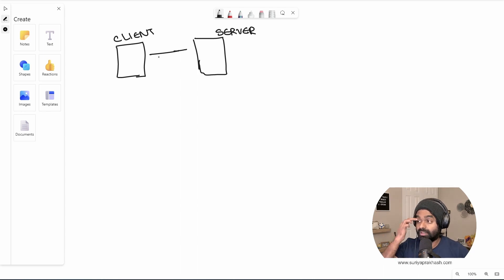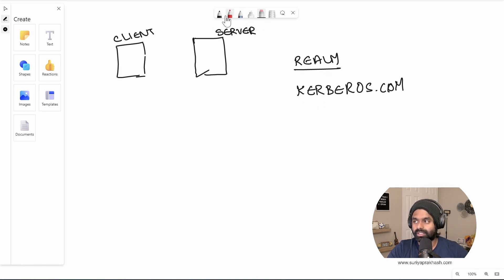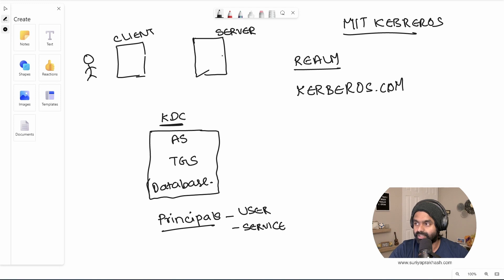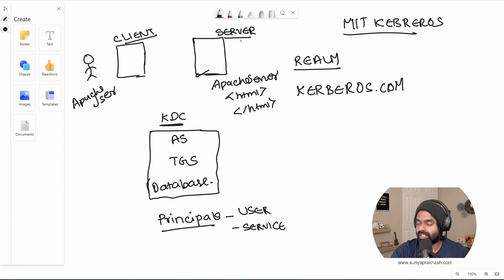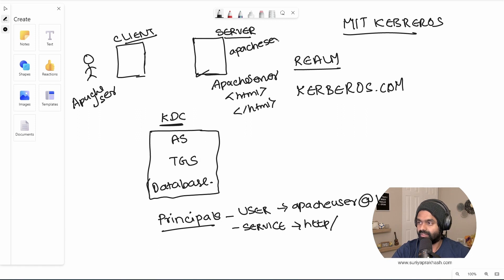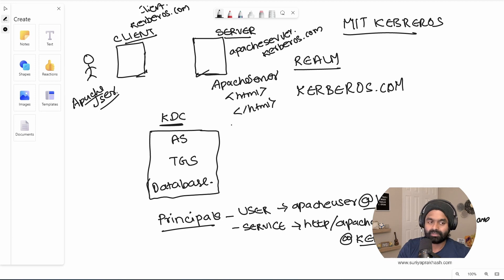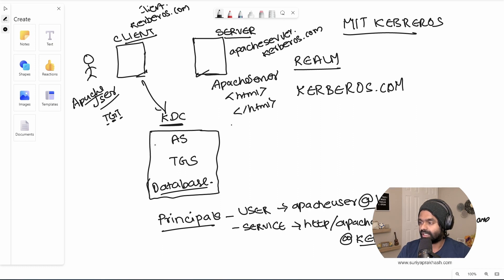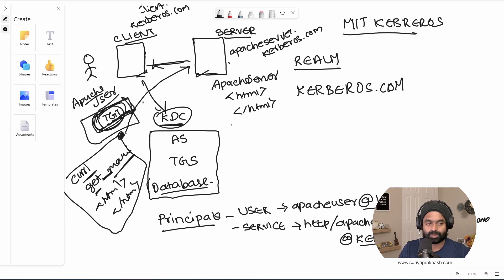Authenticate without exchanging passwords or tokens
Kerberos Authentication (Part 1)
MIT Kerberos authentication using Apache server. Check Part 2 for the actual implementation.

00:36 Understanding why we need it
01:58 Kerberos Authentication - how
02:03 Realm
03:33 KDC - Key distribution center
04:13 Principals
10:06 TGT transaction
11:45 Service ticket transaction